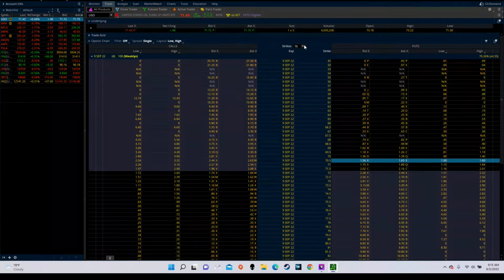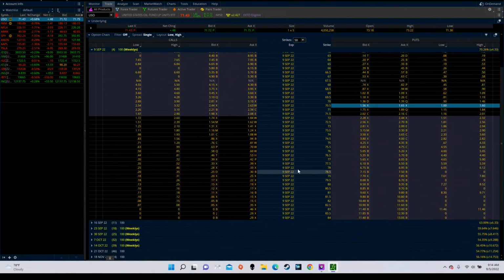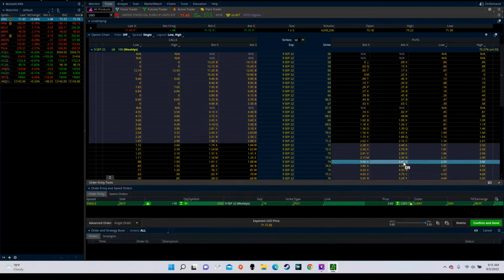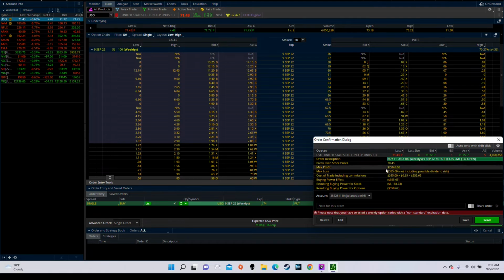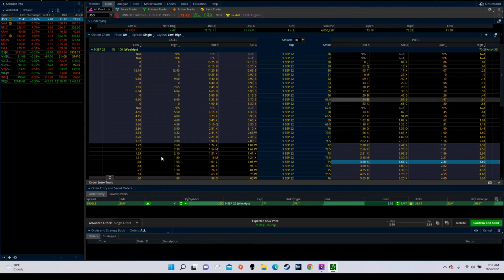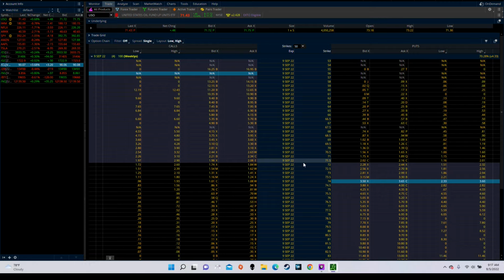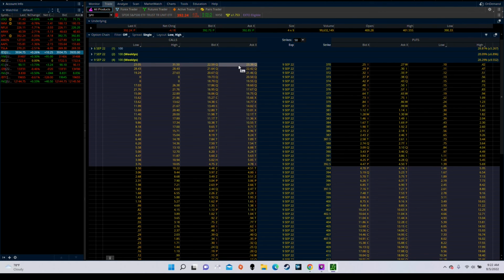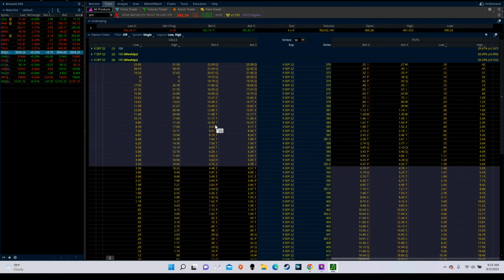Don't Know How to Place an Options Order? Watch This Video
Today I'll be going over how to place an options order on ThinkorSwim